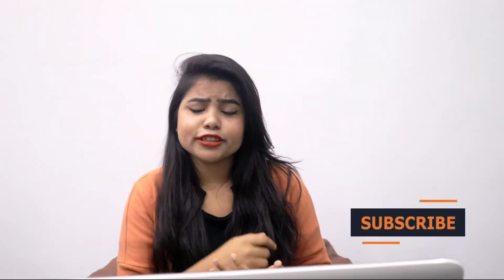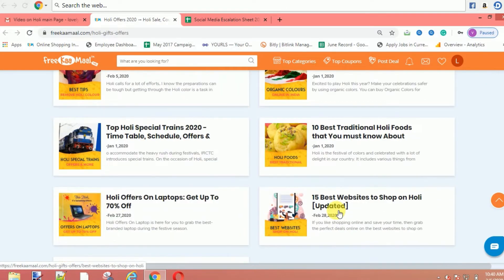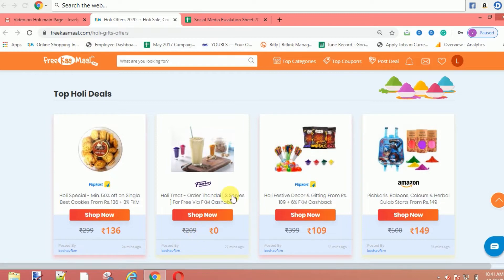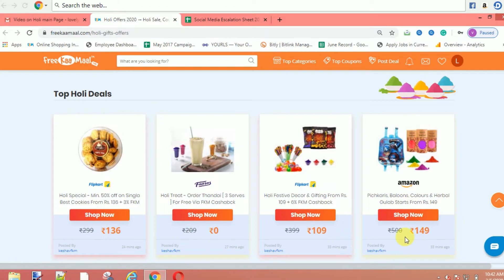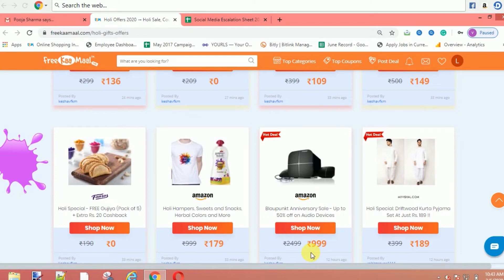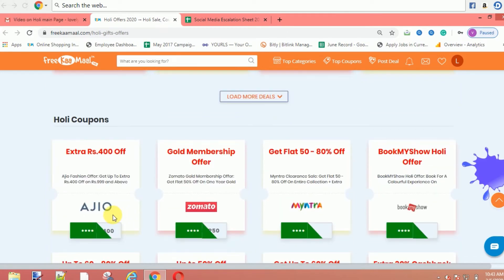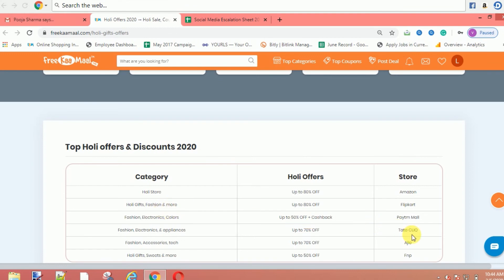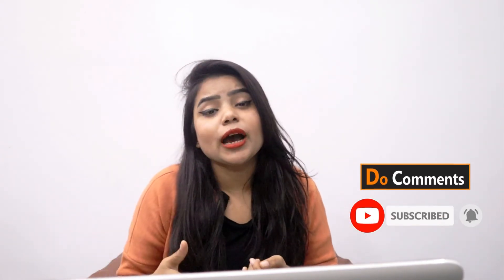Holi Offers 2020 | Holi Sale Offers | Best Holi Offers 2020 | Holi offers on Mobiles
🌈The festival of Holi will be celebrated in March. Celebrations have already started with e-commerce websites rolling out Holi offers 2020. Here in this video, we discuss the best Holi offers of the year.😍

🛍️E-commerce majors such as Amazon and Flipkart have already started to rollout Holi online offers. You also get Holi fashion offers on Myntra. In addition to that, you can save on flight and bus tickets as well.

💁With the Holi offers, you can save on everything from festival essentials to smartphones and electronics. But what are the best offers of Holi 2020?

🔥Check out the video to know about the best offers. There are offers across all categories such as food, fashion, gifts and more. Make your Holi celebrations special with the online offers. You get never before offers that help you save on every purchase.

📱Holi offers on mobiles are going to be the best with top brands available at the lowest price, In addition to that, you also get to save on home appliances and fashion.

😱This year, the Holi sale is even bigger with the biggest offers on online shopping. You get to choose from the handpicked deals and coupons across categories. Make your shopping very affordable with amazing saving on Holi.